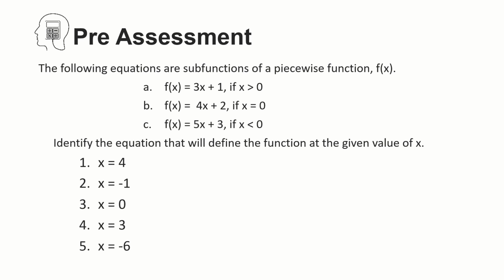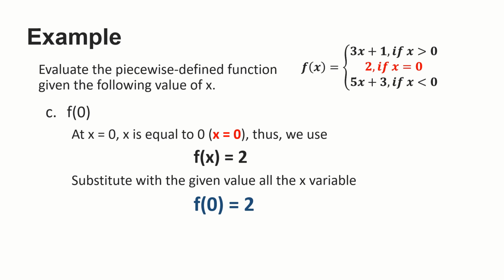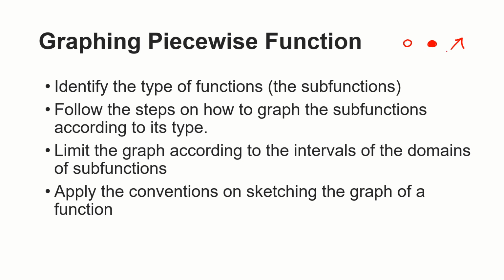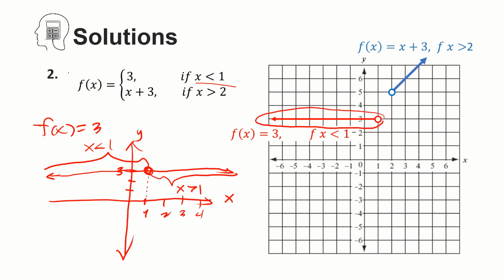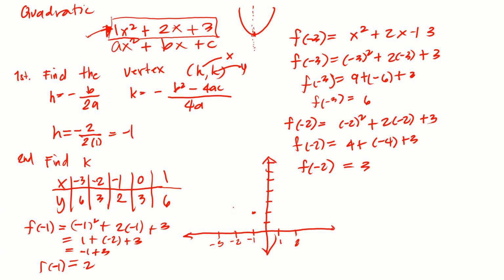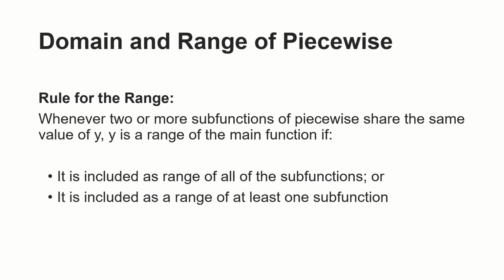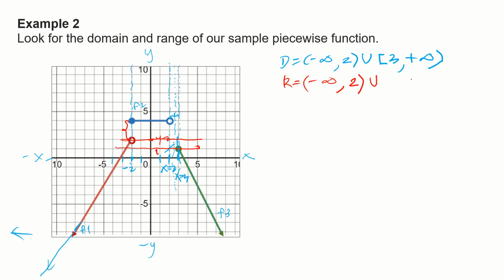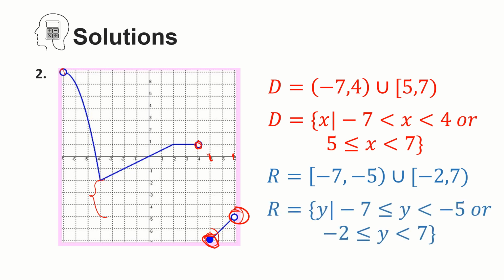General Mathematics Piecewise Function